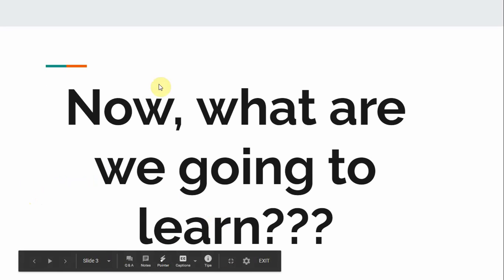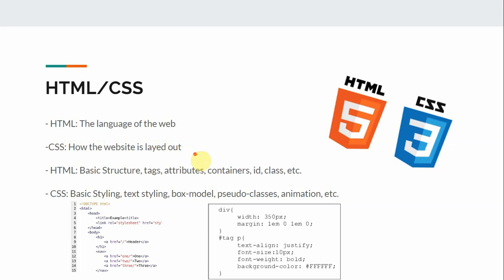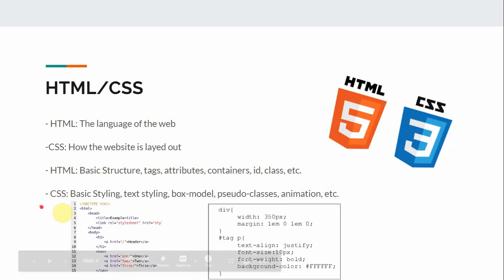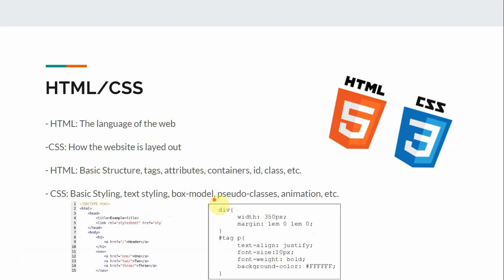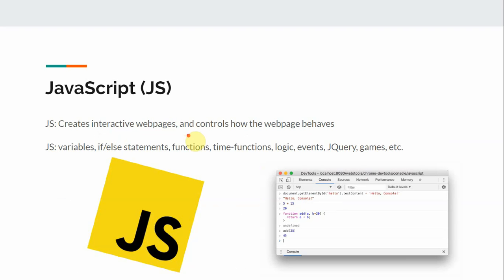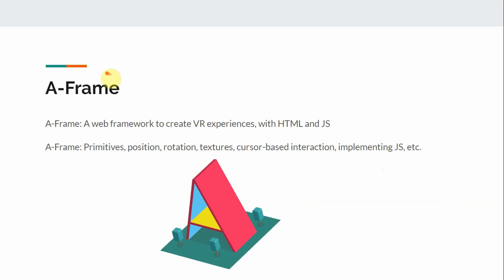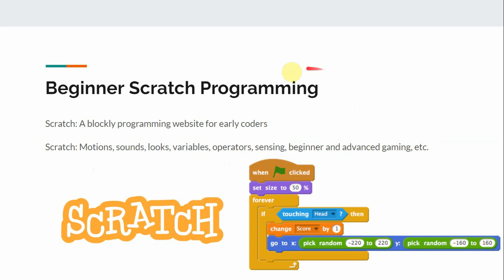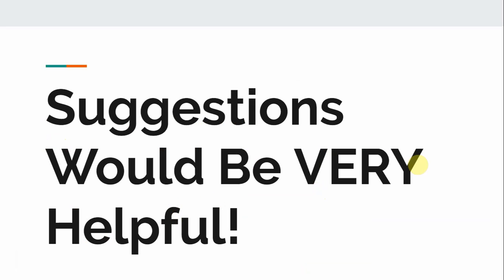Welcome To TheCodeCorner! | Intro To My Channel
Hey Everyone, and WELCOME TO TheCodeCorner! This video is essentially a introduction to my coding channel, and what my videos will mainly be based on. We will be learning:
HTML/CSS
JavaScript (JS)
A-Frame VR experiences
Scratch
AND SO MUCH MORE TO COME!